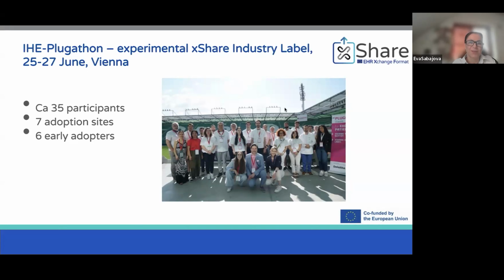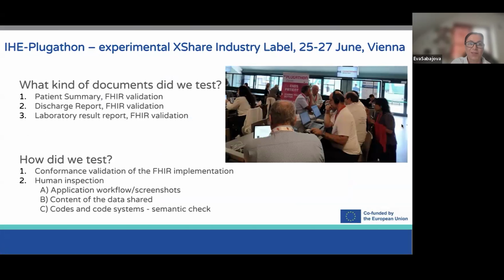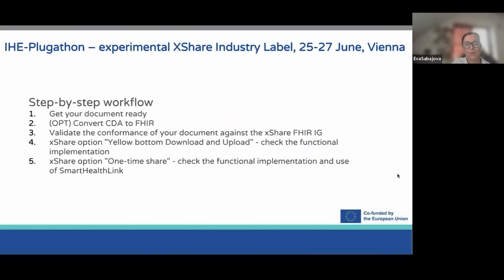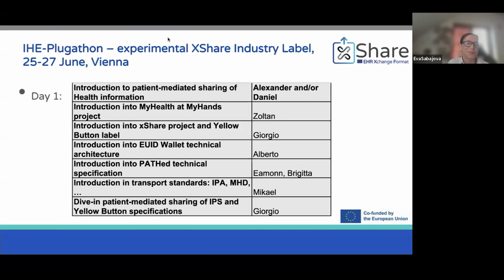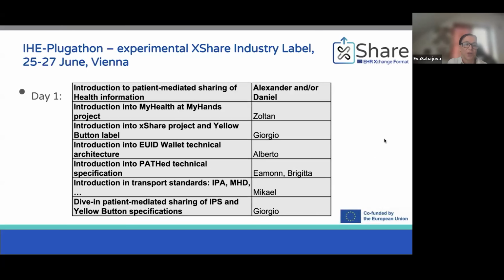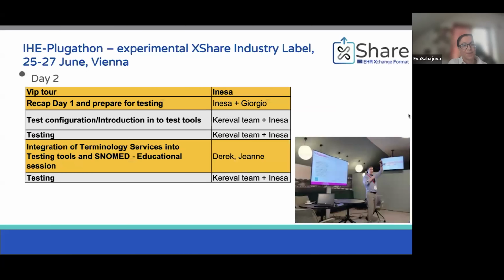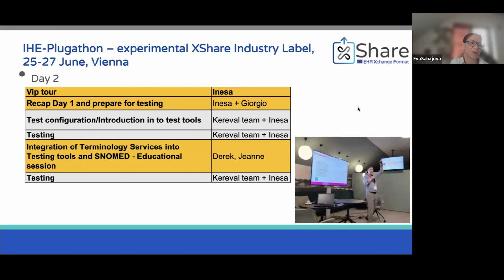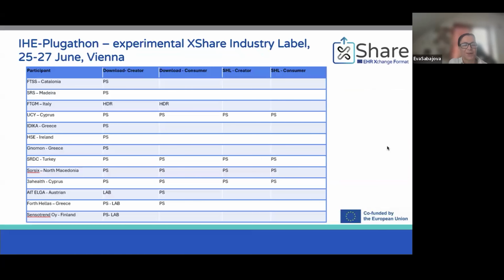What happened at the IHE Plugathon - June 2025, Vienna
This video provides a detailed overview of the IHE Plugathon event, which was part of the IHE Europe Connectathon week held in Vienna in June 2025. The Connectathon spanned from Monday to Friday, featuring multiple parallel activities including testing events, conferences, and workshops focused on healthcare interoperability and digital health data sharing. The IHE Plugathon specifically concentrated on the European Health Data Space (EHDS) tracks, particularly the patient and healthcare provider track, with a special focus on patient-mediated health data sharing.

The Plugathon involved approximately 35 participants from xShare Adoption Sites and seven early adopters. The core testing activities revolved around validating healthcare documents such as patient summaries, discharge reports, and laboratory result reports using FHIR (Fast Healthcare Interoperability Resources) standards. The testing process included automated conformance validation, human inspection of workflows based on screenshots, content verification, and semantic checks involving code systems.

A step-by-step workflow was outlined where documents were prepared, optionally converted from CDA (Clinical Document Architecture) to FHIR, validated against the xShare FHIR implementation guide, and then shared using the xShare Yellow Button download/upload options or one-time share functionality.